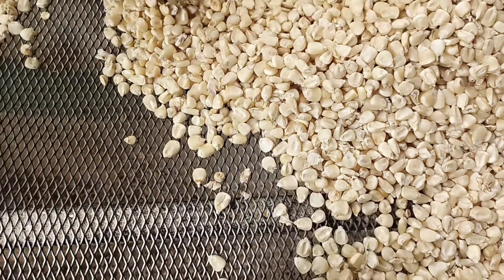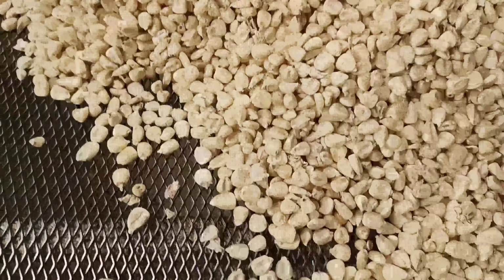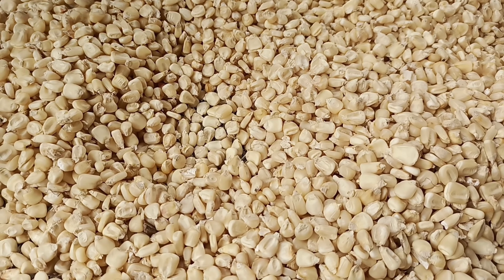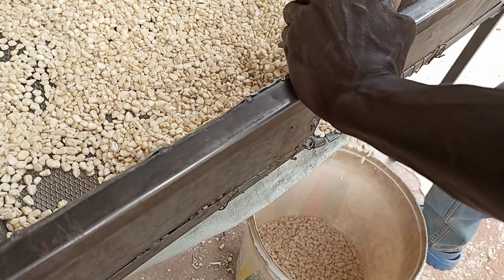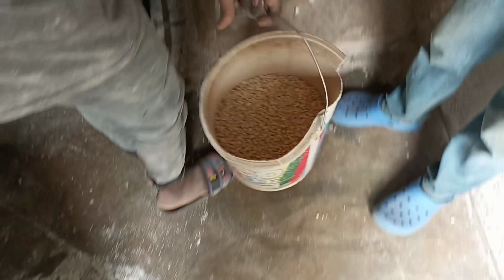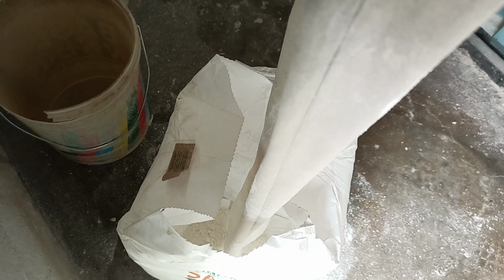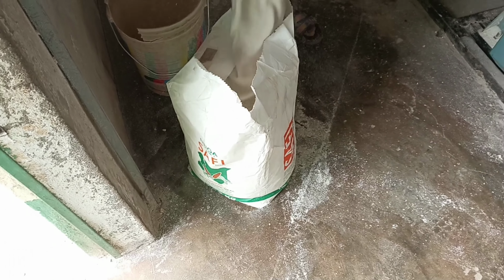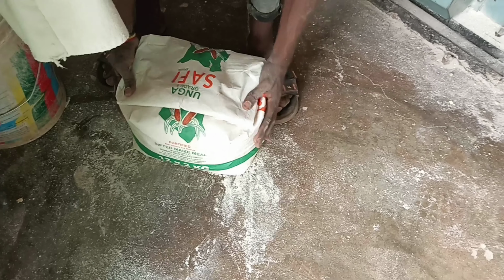How maize flour is made In the African Village.